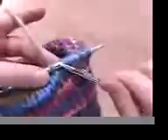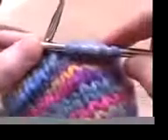Cat Bordhi Little Sky Learning Sock, Part 2